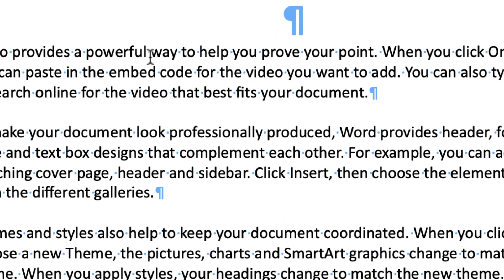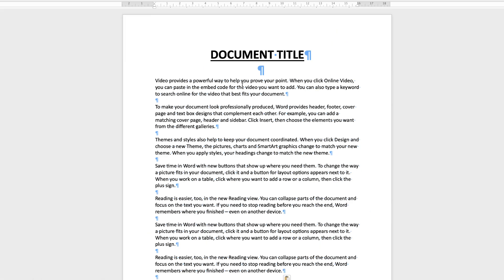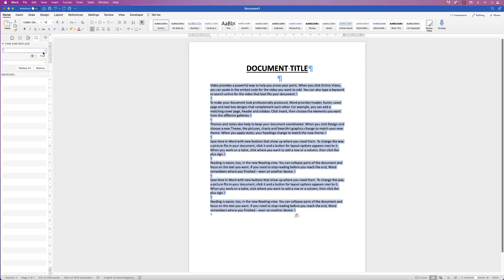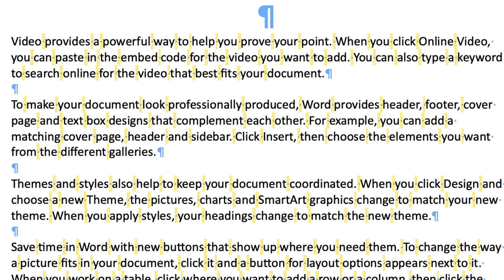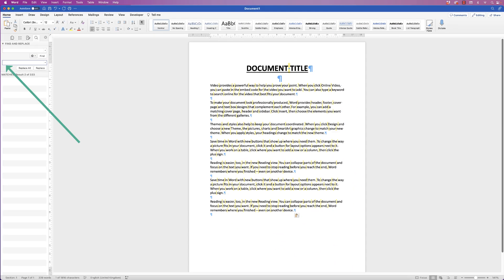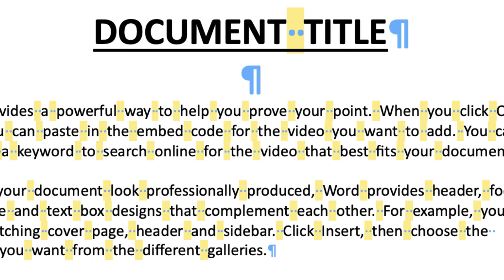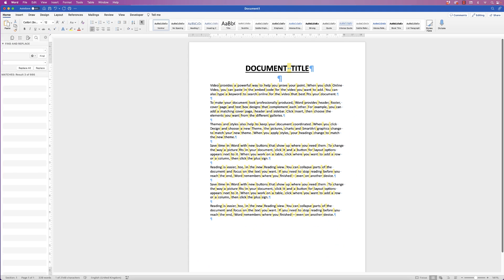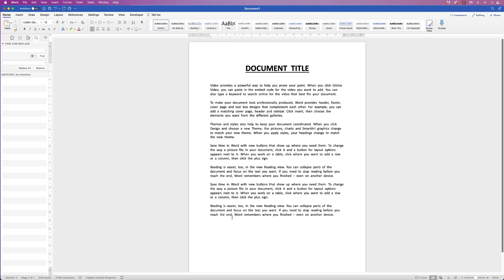How to Double Space in Word (Quick & Easy Tutorial)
Learn how to quickly and easily double space in word without having to press the space bar twice every time you start a new word. Double spacing in word is quick and easy. I will also show you how to expose the formatting marks so you can check the double spacing once you've completed the action. you can use double spacing in just a single paragraph or throughout the whole document,  you can even double space in a table.  Double spacing can often leave the document easier to read and more aesthetically pleasing.

MORE INTERESTING TIPS AND TRICKS